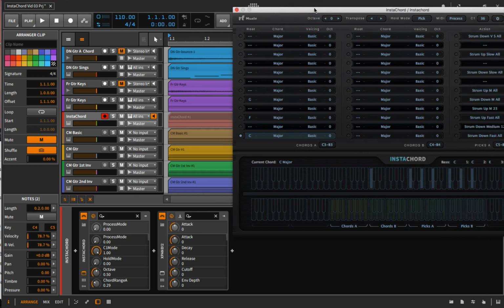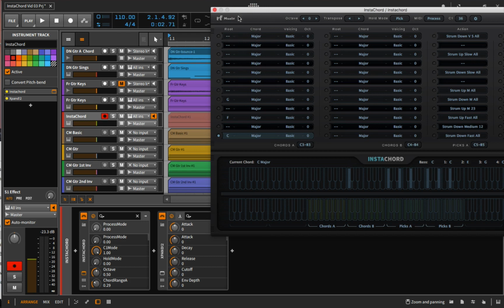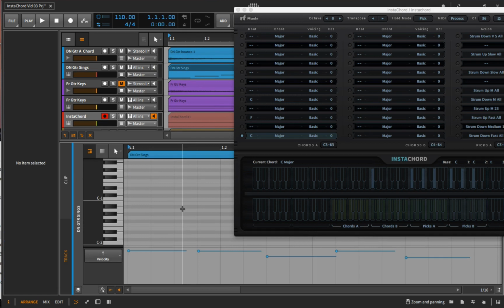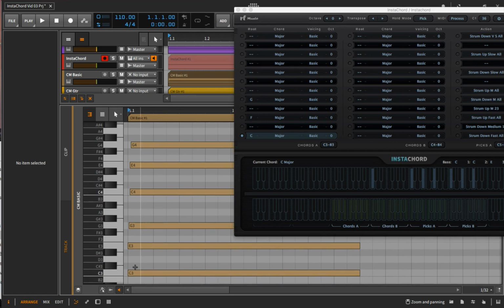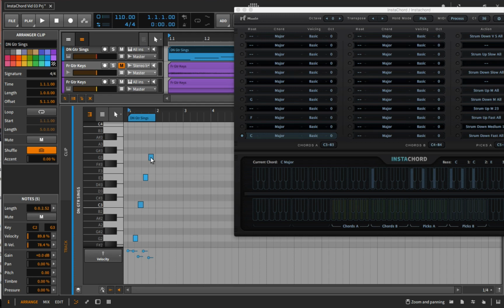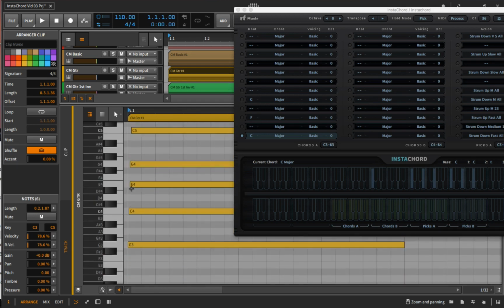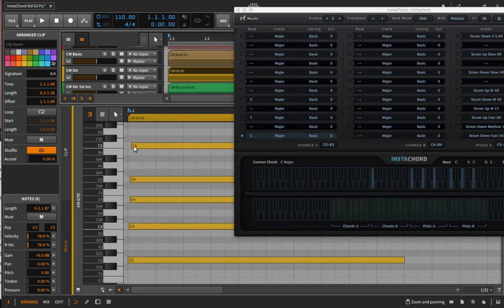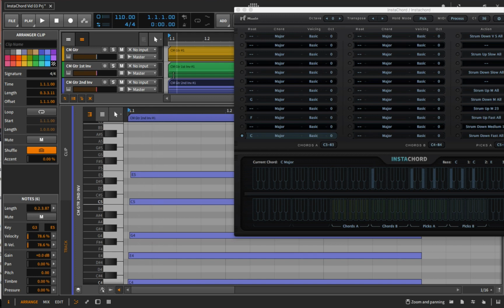03 InstaChord Voicing Options